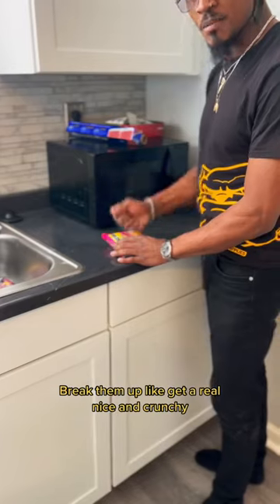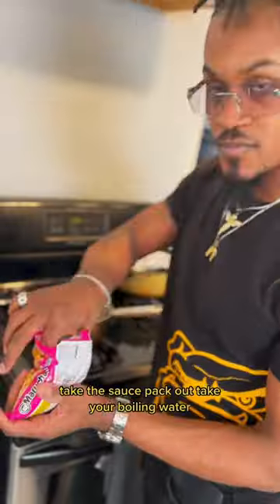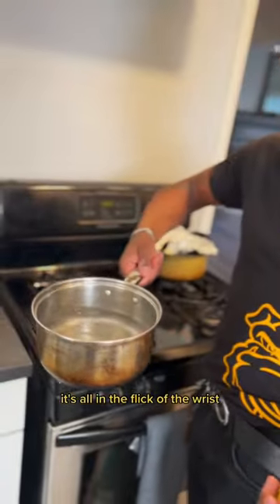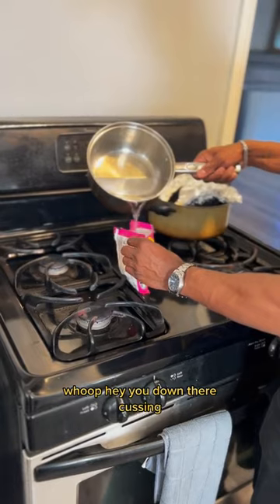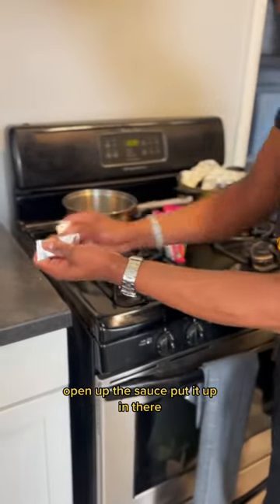How to make a prison burrito.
This book changed my life:

The gun safe I use: